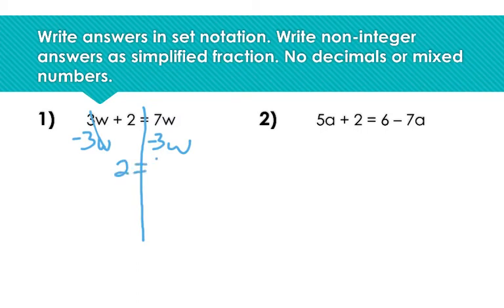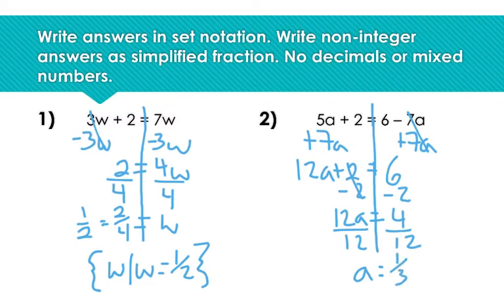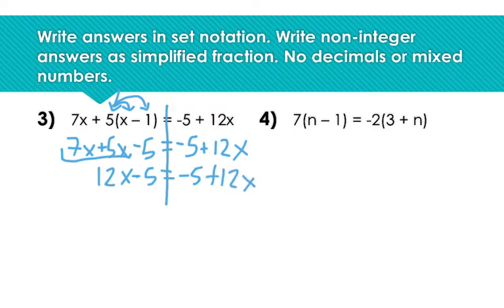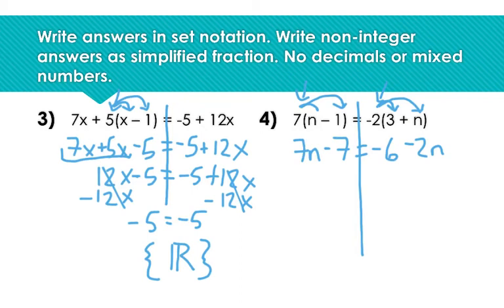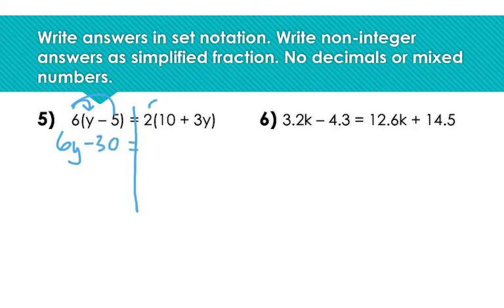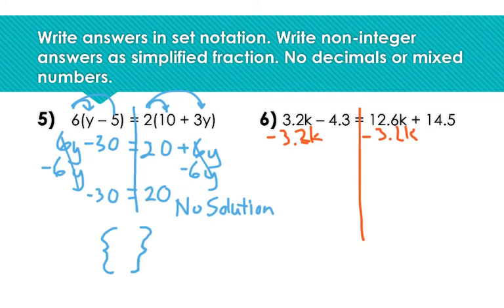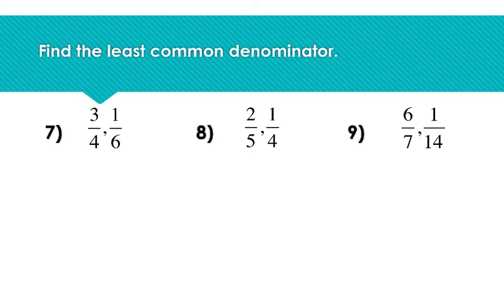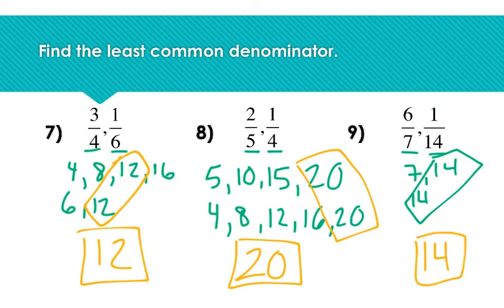Lesson #1-6 warm up